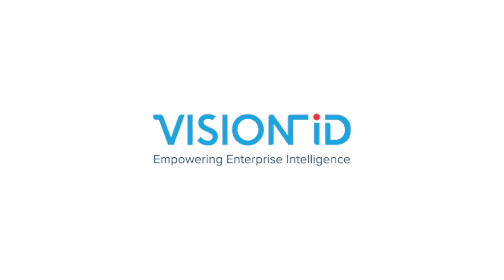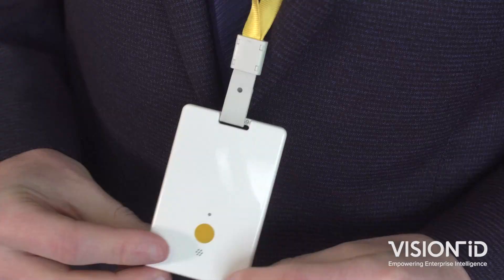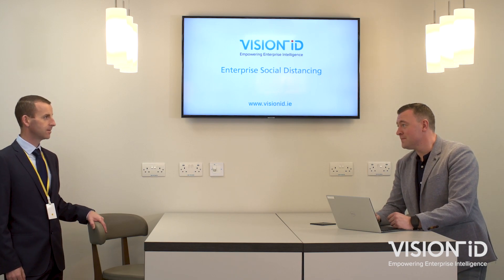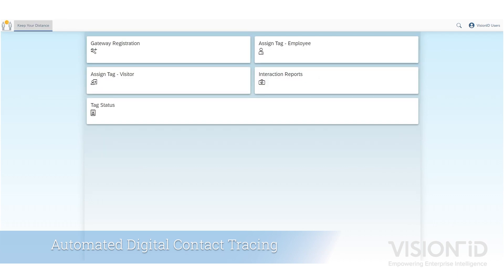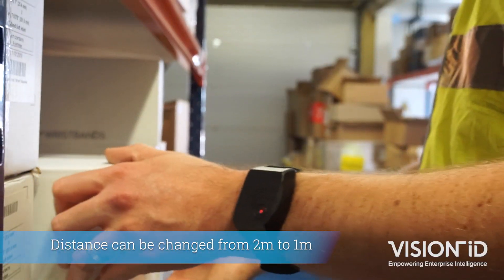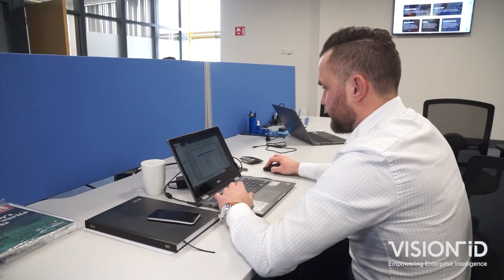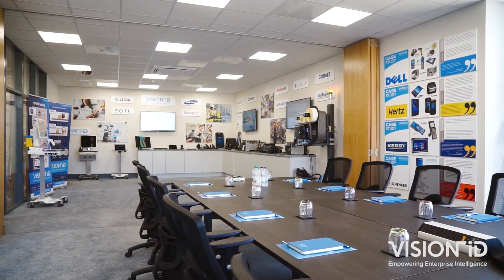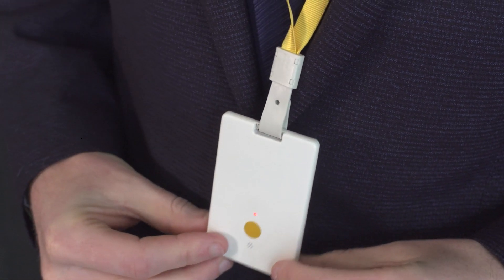SureTraceID Enterprise Social Distancing and Contact Tracing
SureTraceID®  ensures Social Distancing in the workplace through an audible or vibrating alert and enables automated Contact Tracing which meets government requirements and minimises disruption to the workplace in the event an employee shows symptoms.

SureTraceID®  uses Ultra Wide Band Technology (UWB) which enables real time accurate readings as close as 10–20 cm.